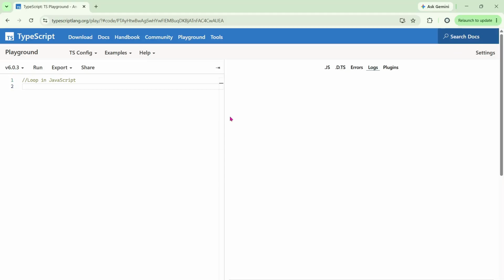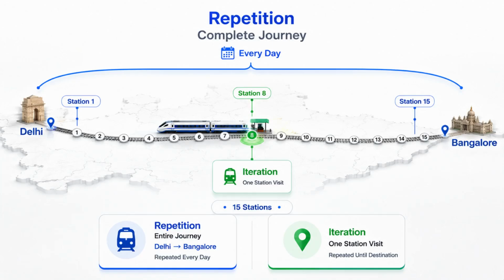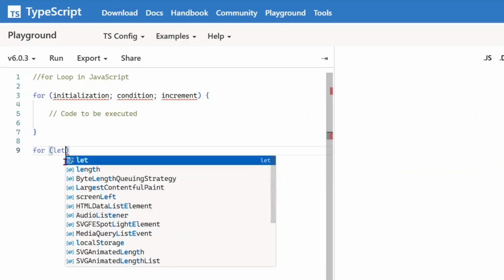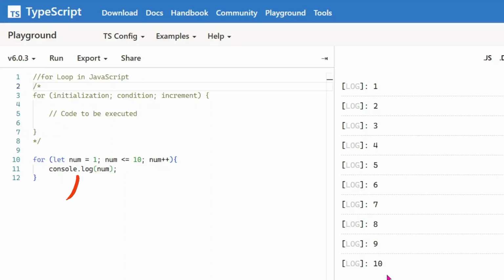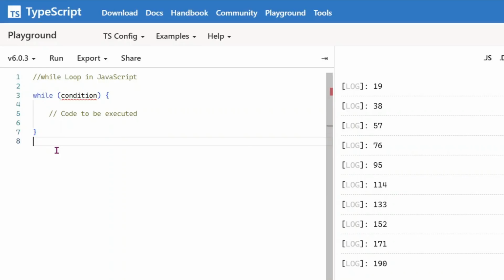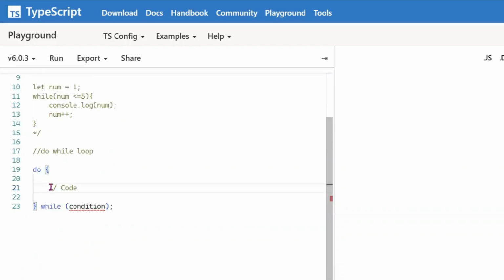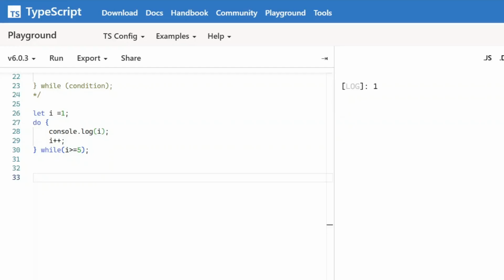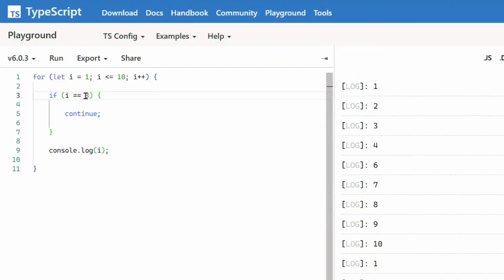Day 7 | ServiceNow Scripting Tutorial Series | JavaScript Loops Explained from Scratch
Welcome to Day 7 of the ServiceNow Scripting Series.

In this lesson, you'll learn JavaScript Loops, one of the most important concepts for writing efficient ServiceNow scripts. We'll cover for loop, while loop, do...while loop, for...of loop, break statement, continue statement, nested loops, and loop control with simple real-world examples.

These concepts are widely used in Client Scripts, Business Rules, Script Includes, Background Scripts, GlideRecord operations, Flow Designer scripting, and other ServiceNow development scenarios.

Whether you're preparing for the ServiceNow CSA or CAD certification or becoming a ServiceNow Developer, this lesson will strengthen your scripting foundation.